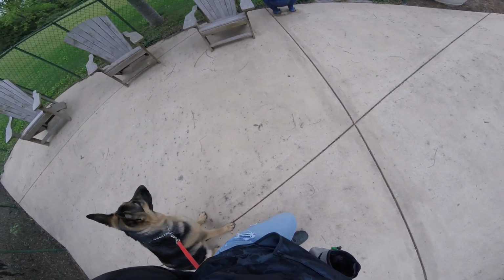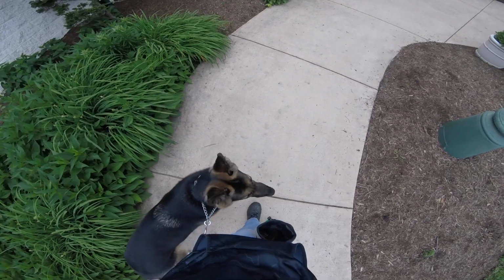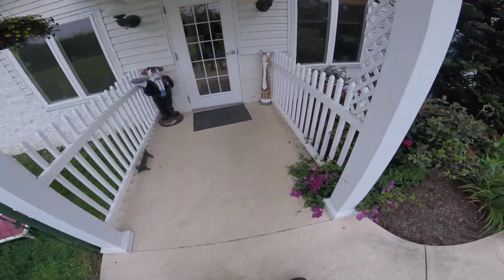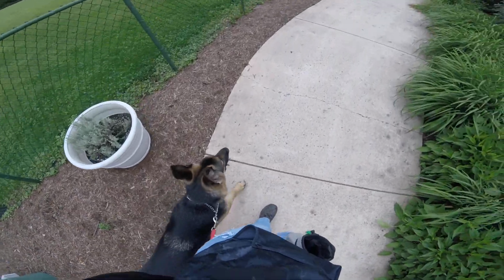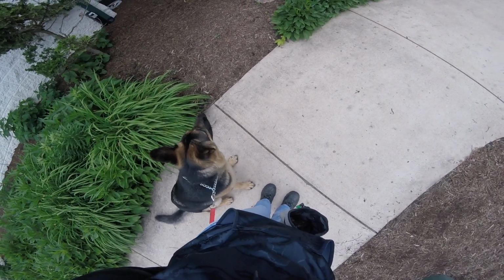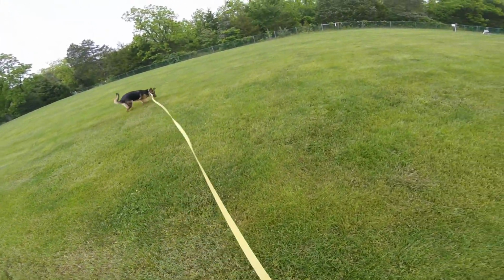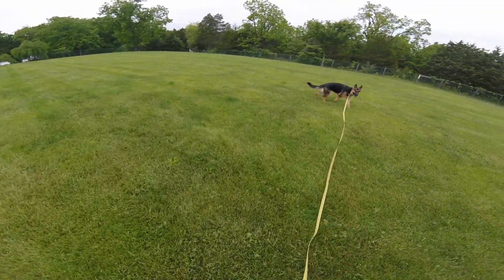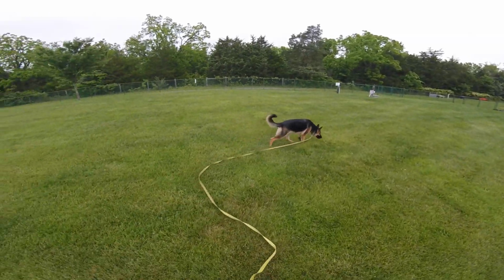Meet Scarlett (pt. 1)